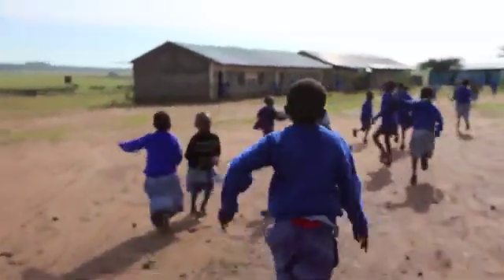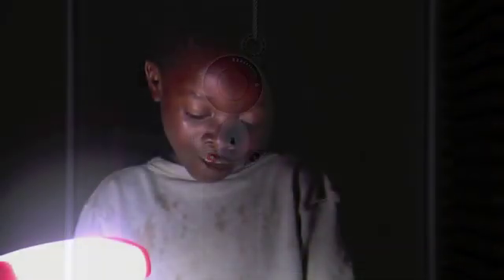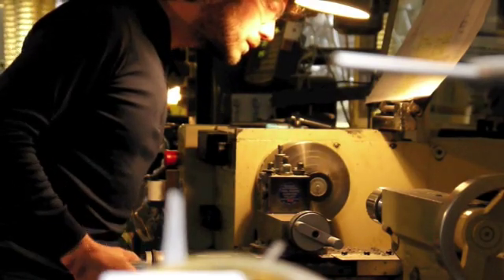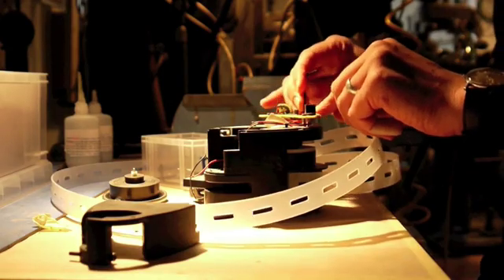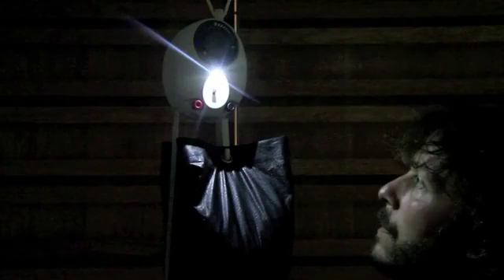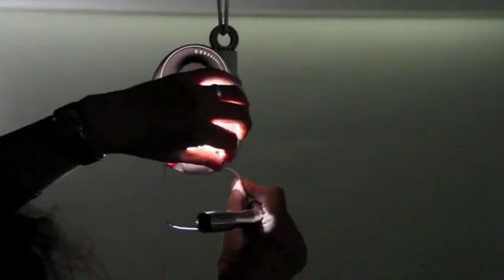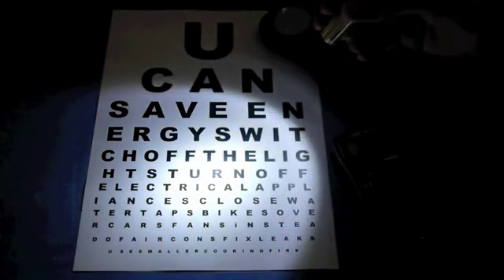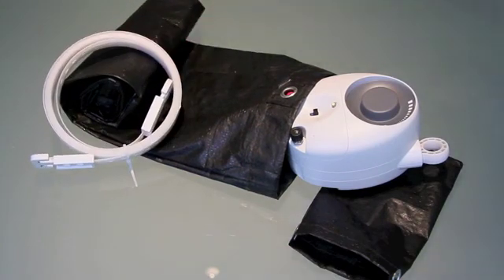For New Lamps, An Unlikely Energy Source — Gravity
Керосиновые лампы всё ещё используются в отдалённых сельских районах. Но они являются серьёзной проблемой, поскольку вредны для здоровья людей и окружающей среды. В одном из стартапов предлагается использовать другой, экологически чистый ресурс, доступный для всех в изобилии — гравитацию.

GravityLight — изобретение, соответствующее своему названию: оно поддерживает свет за счёт энергии гравитации. В процессе падения прикреплённый груз (около 9 килограммов) тянет за шнур, проходящий через устройство, и запускает генератор, преобразующий энергию падающего груза в энергию света, пишет MixedNews. (Похоже на принцип ручного генератора, но только вертикального).

Груз устанавливается за пару секунд, и, по мере того, как он медленно достигает Земли, вырабатывается достаточно энергии, чтобы поддерживать свет в течение 30 минут. Если груз переустанавливать каждые полчаса, мы получаем экологически чистый, непрерывный поток света без всяких батареек. Этот процесс применим и в других аналогичных случаях, например, для работы зарядных устройств..